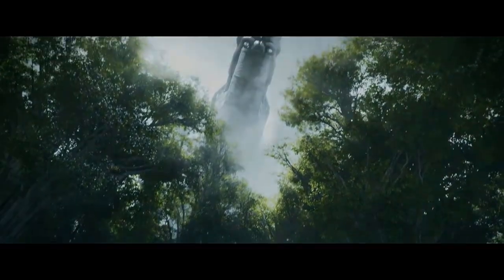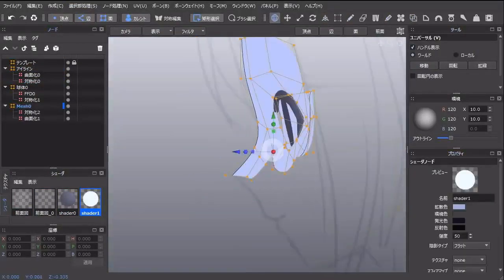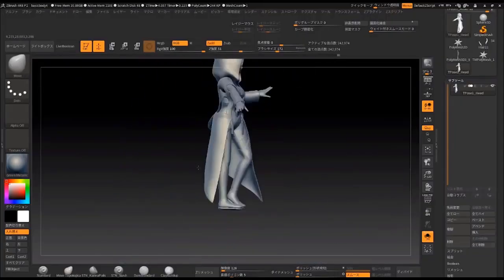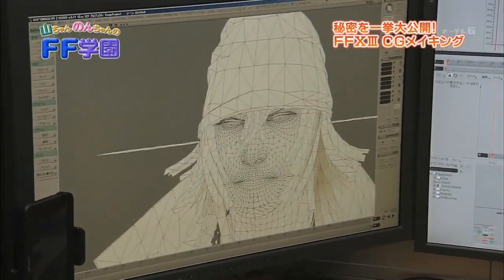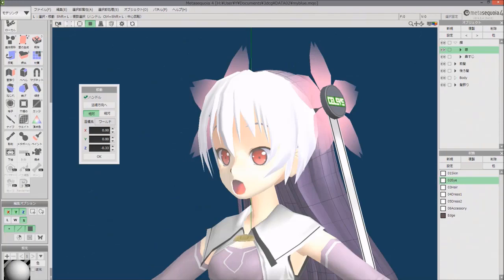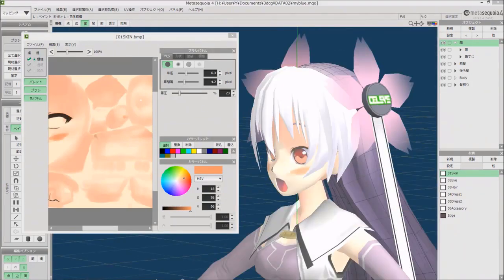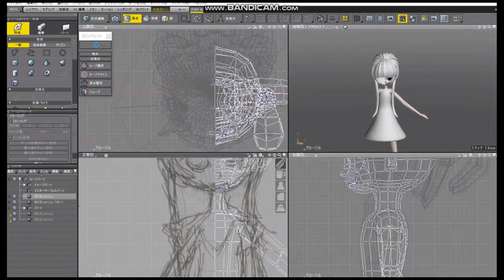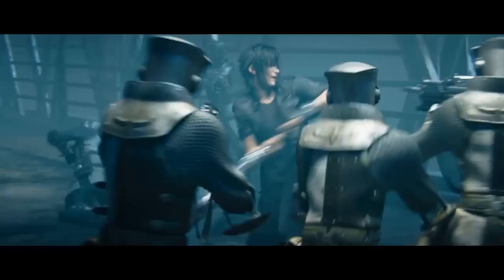Japanese 3D Animation Software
today we are going to talk about Japanese 3D animation software that is being used in the animation and game industry studios.

the Japanese animation is one of the most consumed types of media in the world today and it is relying on 3D lately more and more which begs the question, how do they create these great
 game cinematics and integrate stunning 3D animations with the 2D animation and the software that is being used which is what we are going to focus on today.

Recommended Laptop

CUK MSI GS63VR Stealth PRO Gamer Notebook

Recommended Drawing Tablet